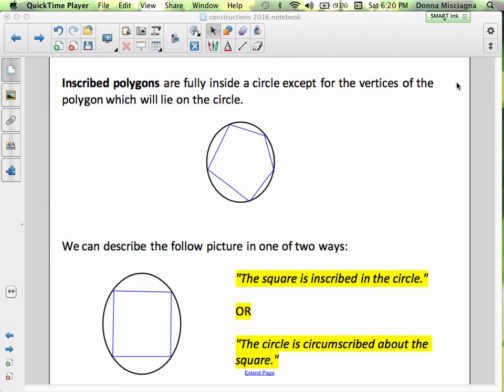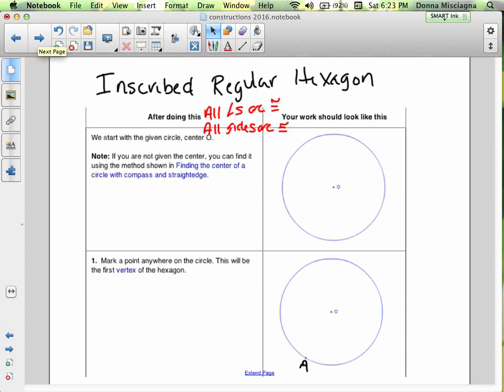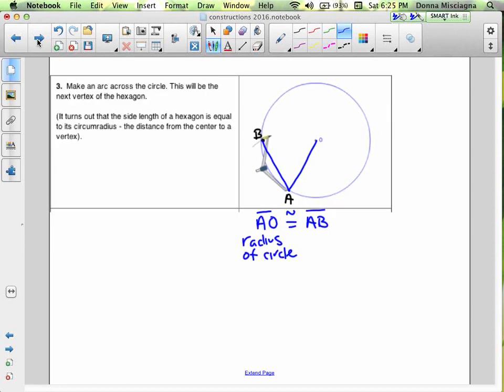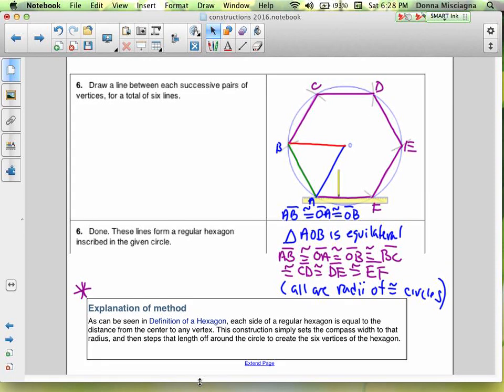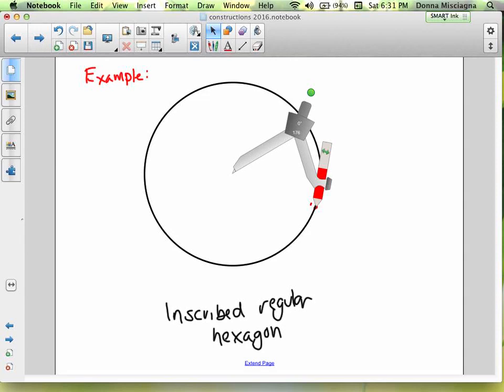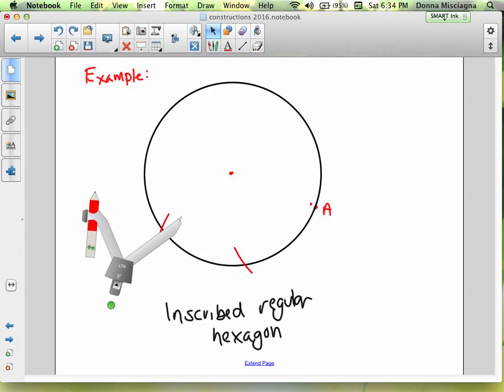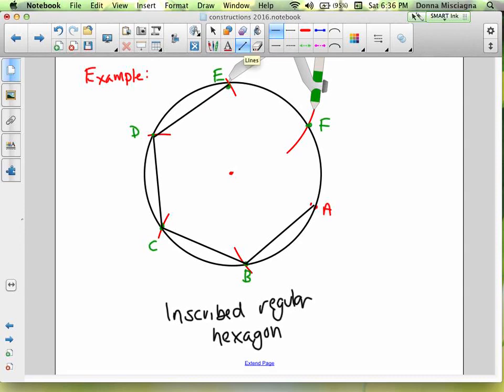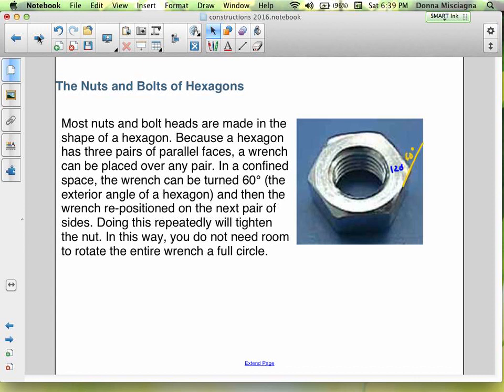Regular Hexagon Construction Broadband